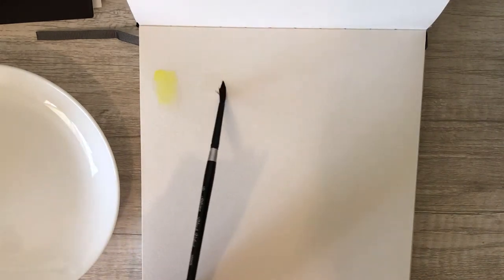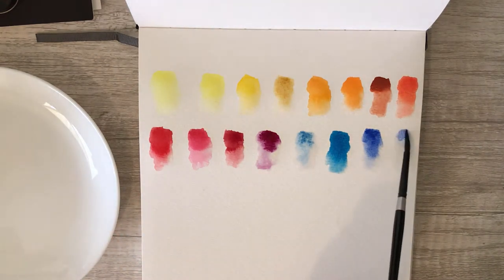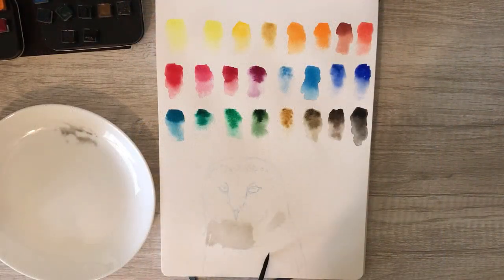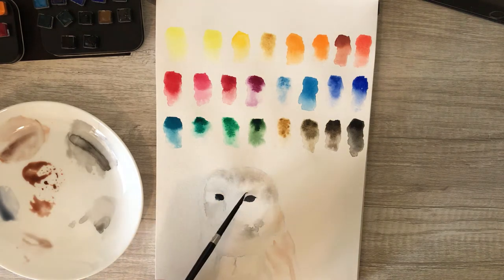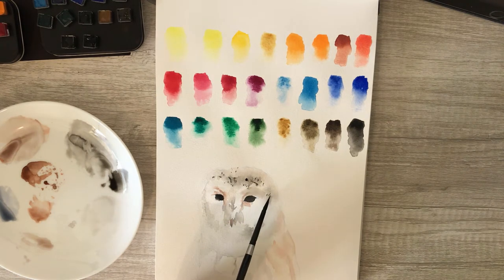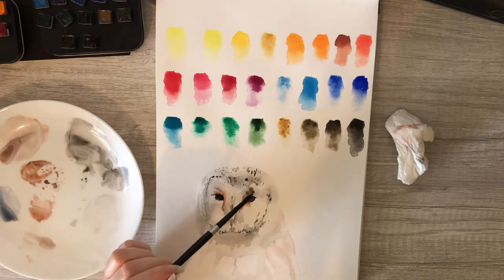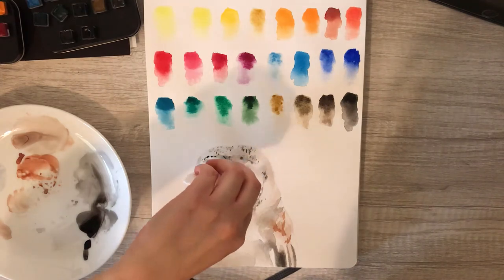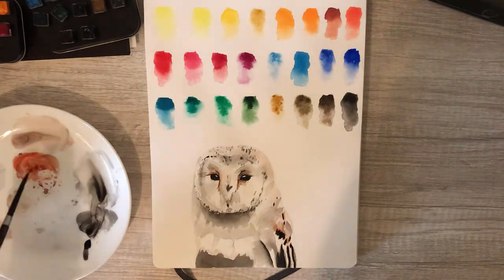White Nights Watercolors Review - Paint An Owl With Me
Join me as I paint an owl using White Nights Watercolors in my new Etchr sketchbook. I swatch all 24 colors in the set and show you my painting process of making bird art.

- Supplies used -
Etchr Cold Pressed Mixed Media Sketchbook A4
Silver Black Velvet Round Brush 6, 10
Sakura Pigma Micron 08
Sakura Gelly Roll 08